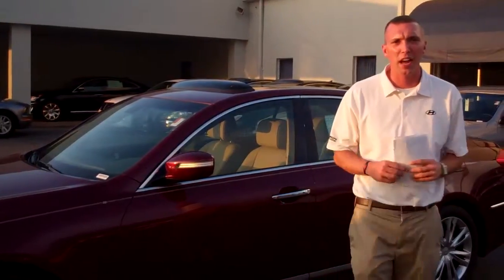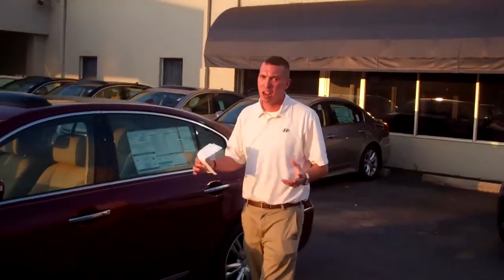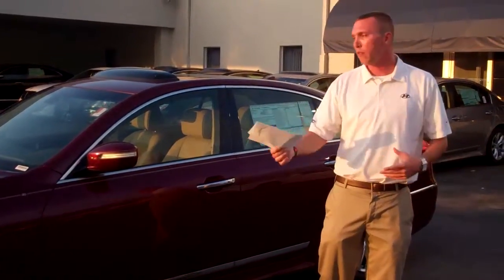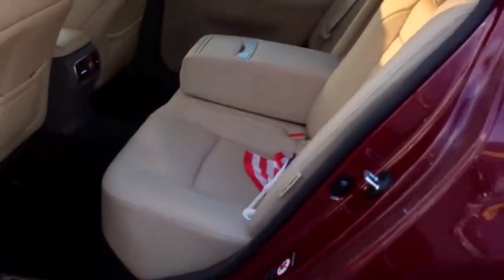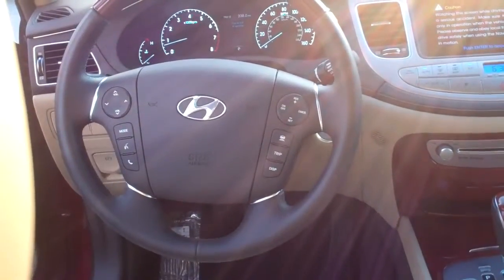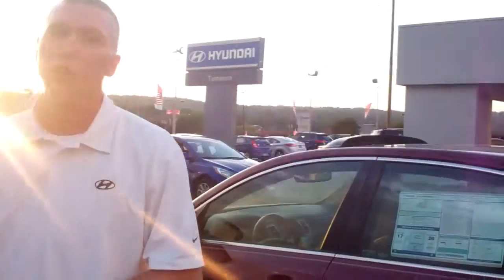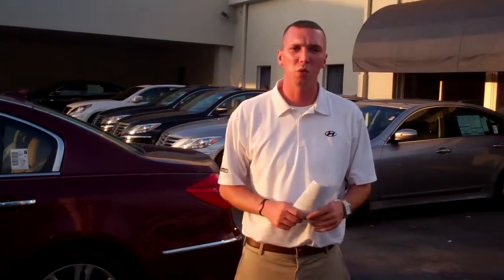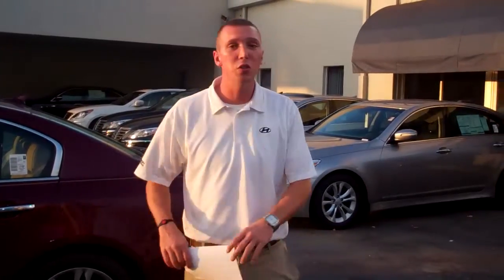A personal message from Seth at Tameron Hyundai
Unfortunately we do not have a used one but here is a quick video of a new one. Please call me with any questions.

Seth Starnes
Tameron Hyundai